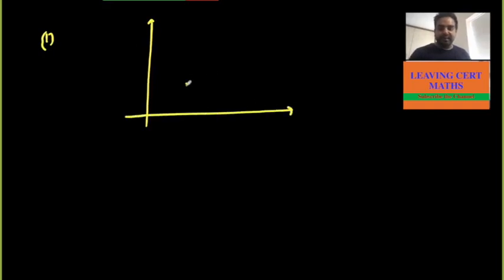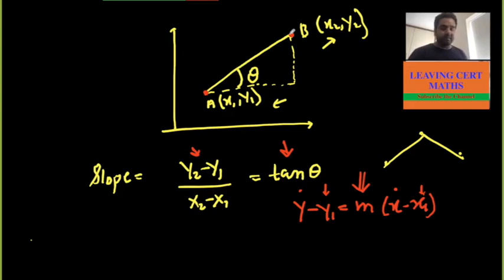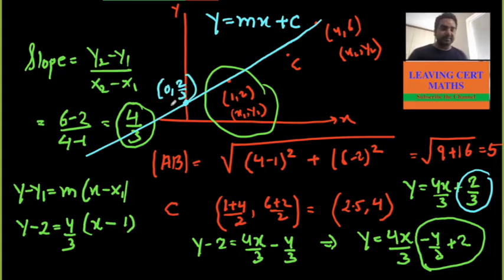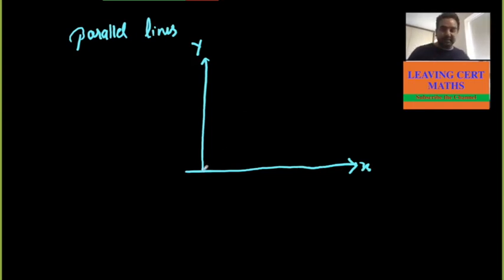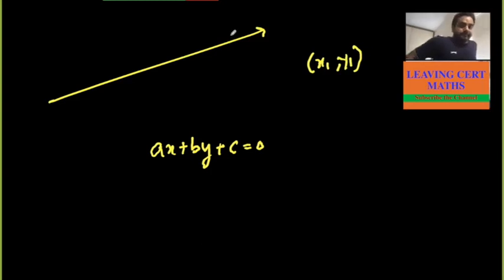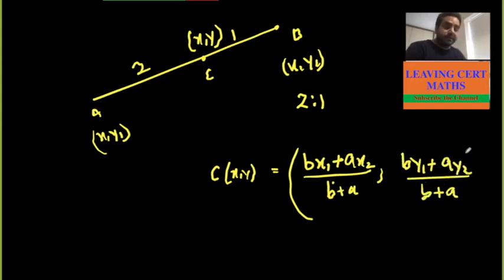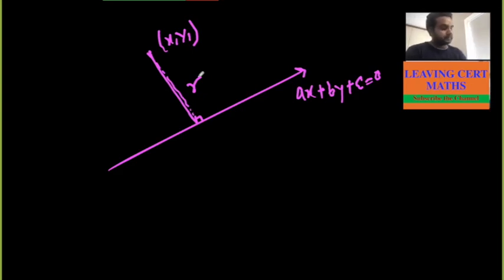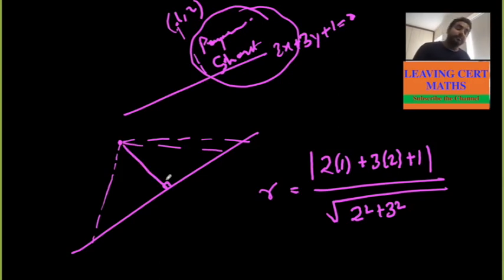Revision | Coordinate Geometry -Line | Leaving Cert Maths